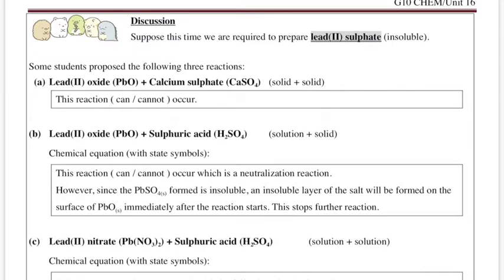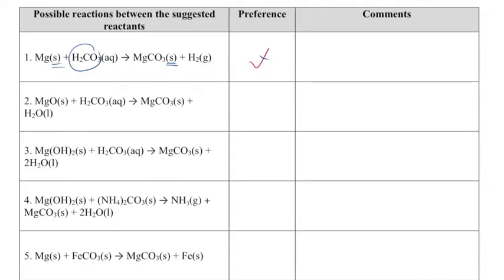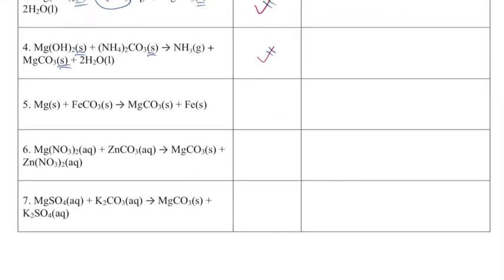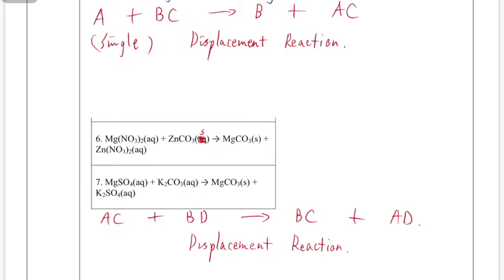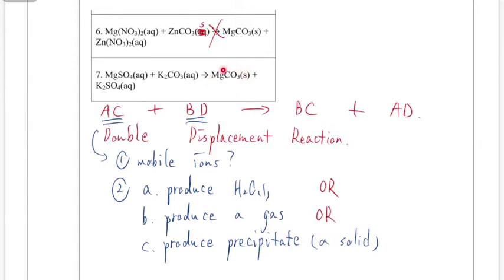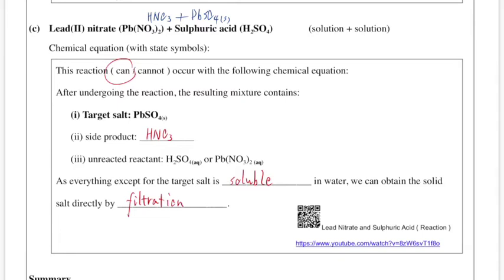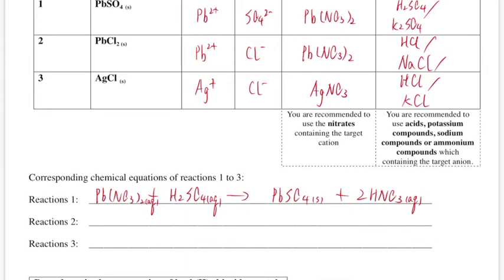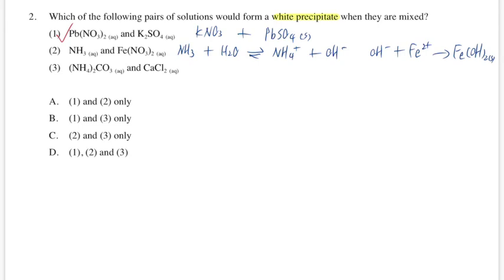Unit 16 Lesson 3